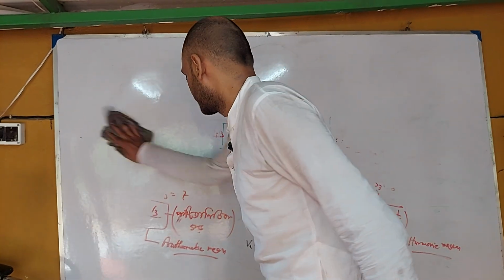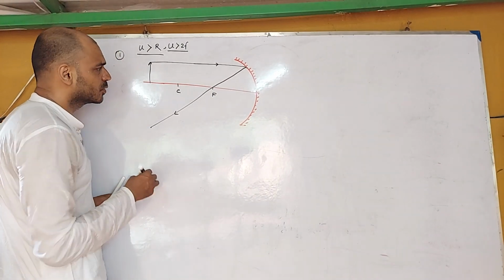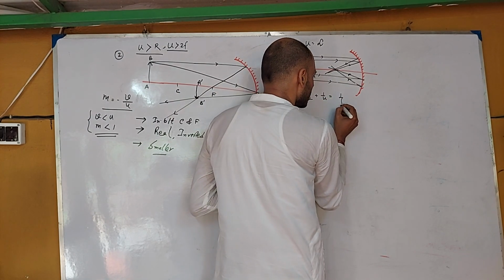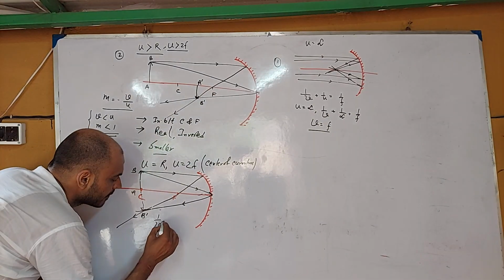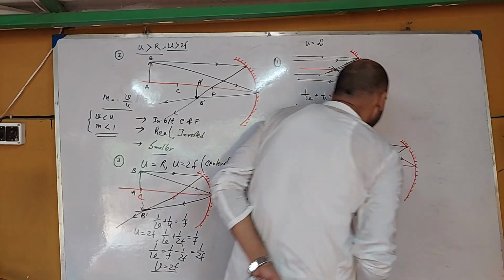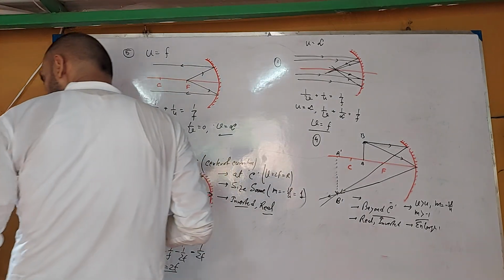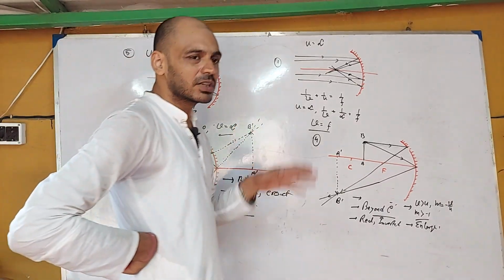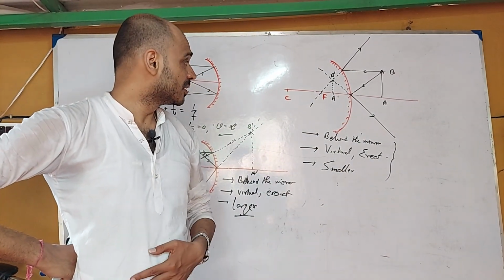Images formation by a concave & convex mirror